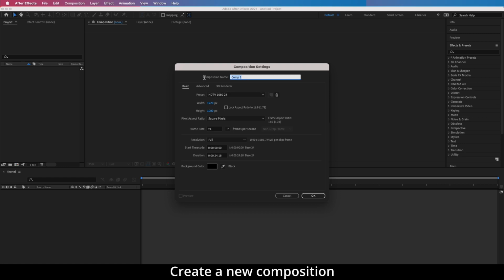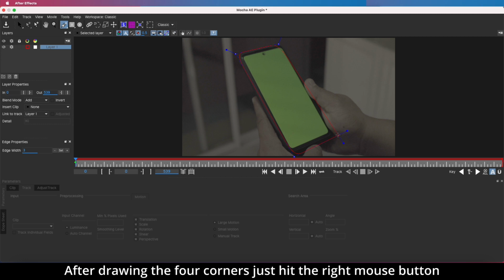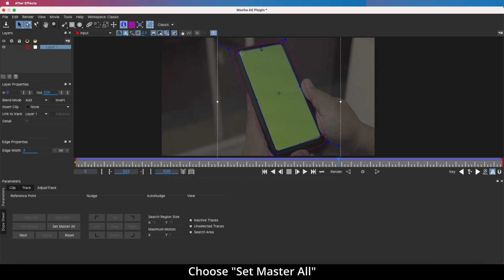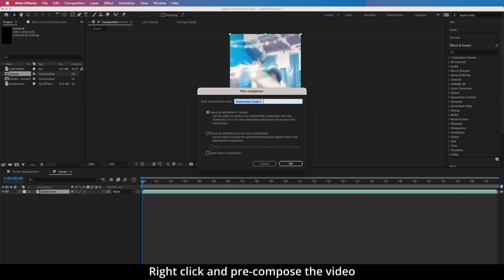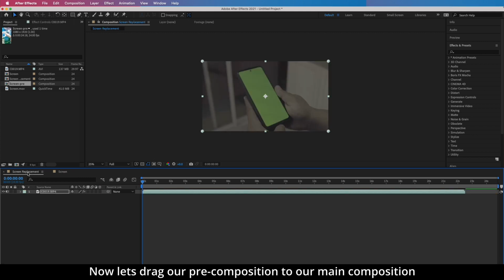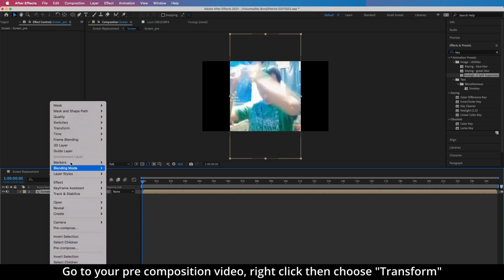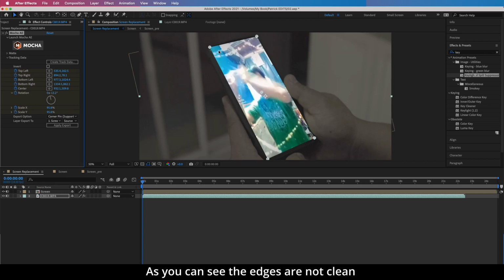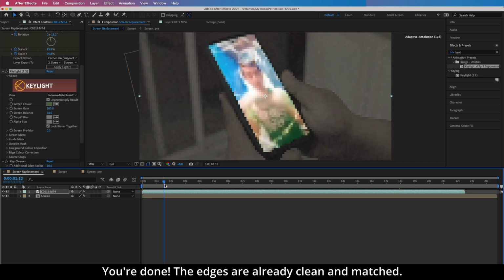Part 16: Screen Replacement in Adobe After Effects in 6 MINS - Editing Tutorial for Beginners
Learn how to do screen replacement of videos or masking in Adobe After Effects. You can use this for mobile phones, computers or laptops. It's often used in popular TV shows today. This is a quick and easy 6-minute editing tutorial. This is the 16th video of our series of tutorials for the beginner video editor, by Engr. Yong Ferrer.

Glisaz Audio Video Corp. is your video production specialist in Metro Manila, Philippines.
Perfect for video creators. Graphics, effects and animation.